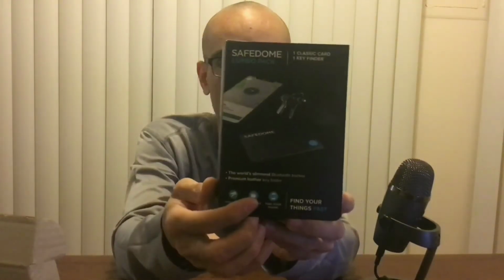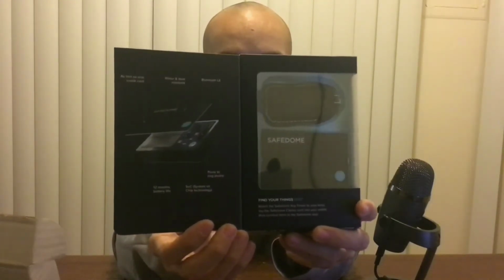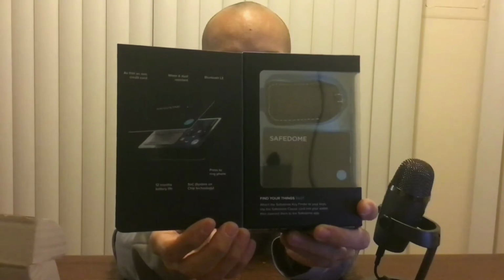tracking and bluetooth connection unbox!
Safedome find you keys find your wallet find your phone